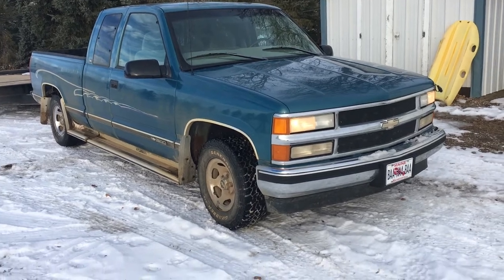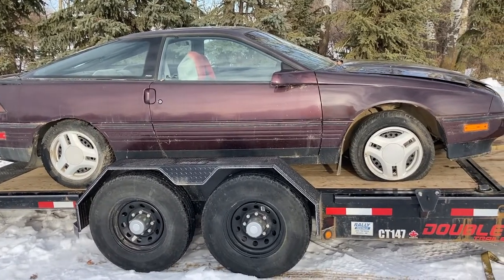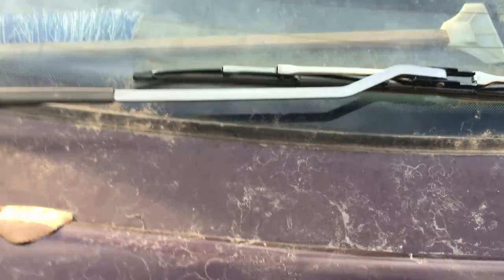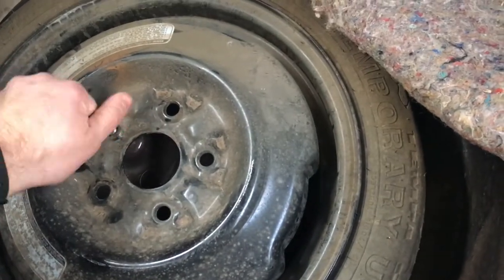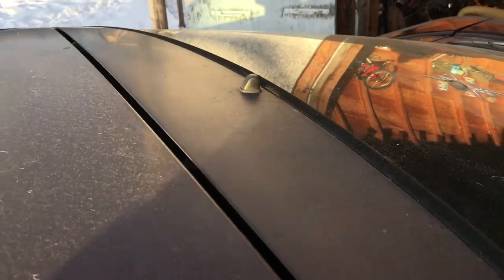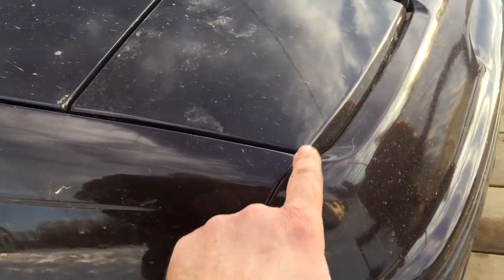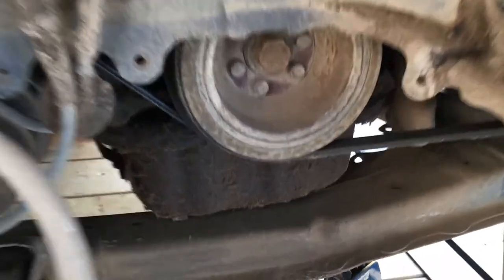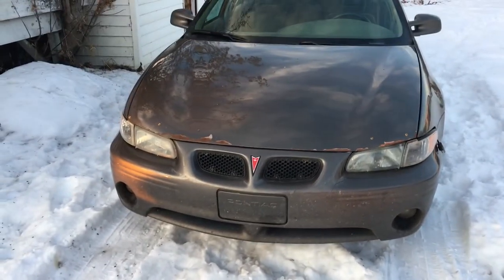Bringing home a 1989 Ford Probe GT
Let the adventure begin.  After spying this car years ago in storage, fate rolled my way and it has managed to come home with me.  In this video, we bring this 1989 Ford Probe GT home (with Turbo 4 cyl).  Plans including bring it back to daily driver status.